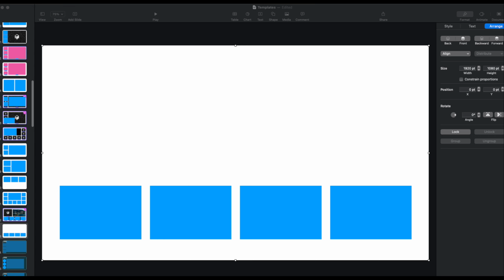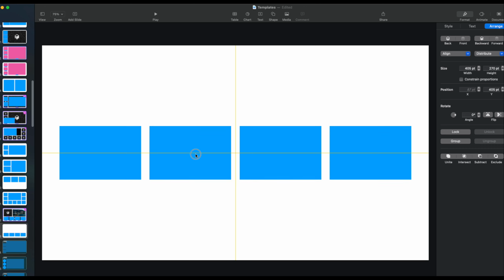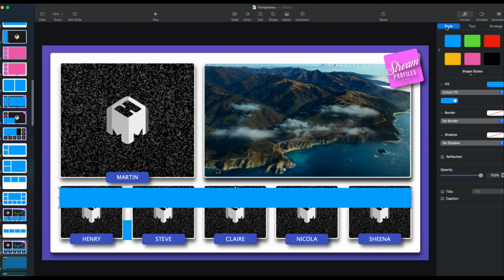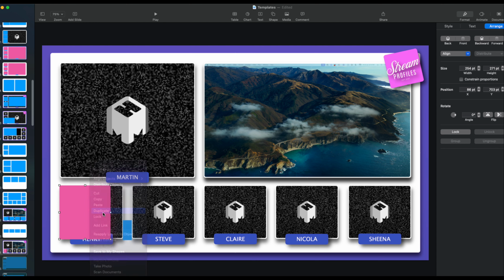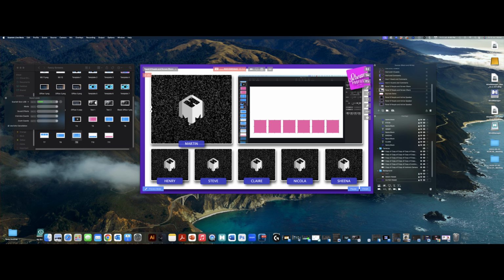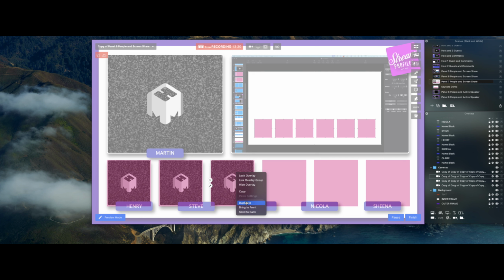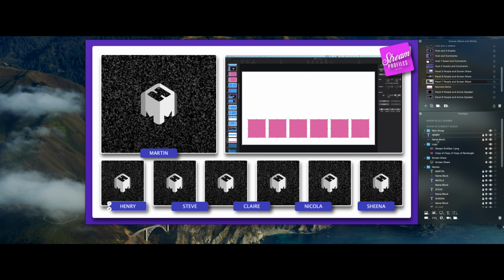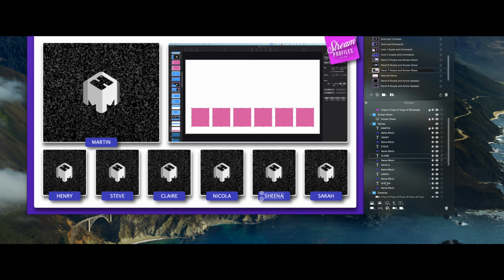How to create complex scenes in Ecamm without a grid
Everyone uses grids to create scenes and I did for a long time too but hen I found a better way :-)